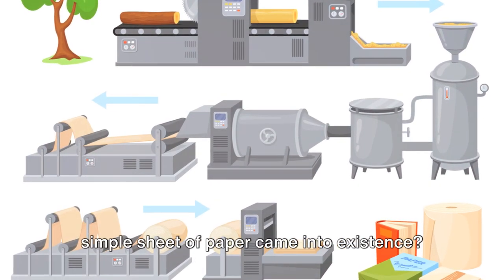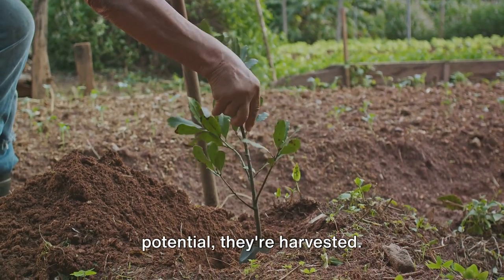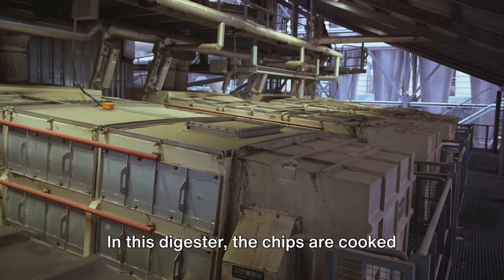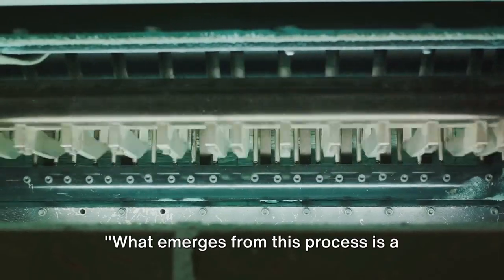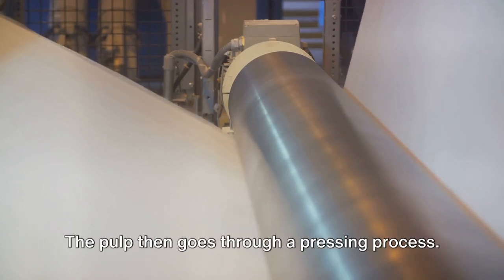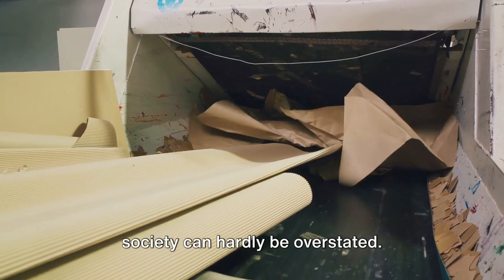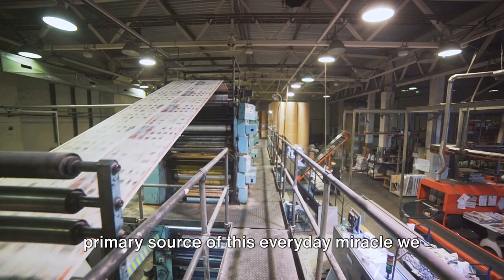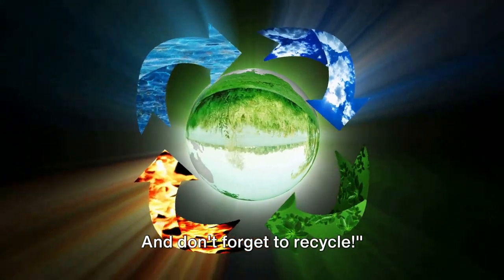How is paper made: From trees to sheets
Loggers cut trees, load them onto trucks and bring them to mills. Machines slice off the bark, and big wood chippers chop the logs into small bits. Those chips are boiled into a soup that looks like toothpaste. To get out any lumps, it is smashed flat, dried and cut up into sheets of paper